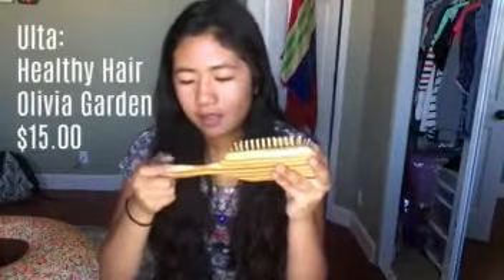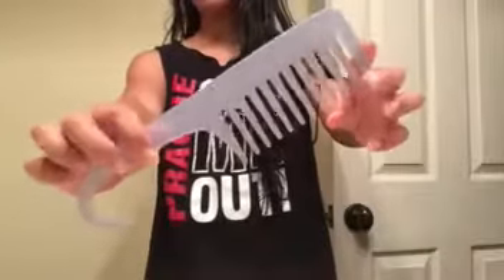How to Grow Your Hair Faster and Longer | Hair Growth REMEDIES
Here are some of my tips and ways to promote hair growth.  Growing your hair out will always take time, but I hope what I shared with you will make the process go by faster.

Some of the products I use:
Ulta - Olivia Garden Healthy Hair Brush 15$
Walmart - Garnier Fructis Marvelous Oil Frizz Defy 6$